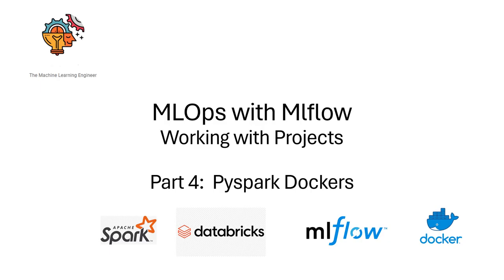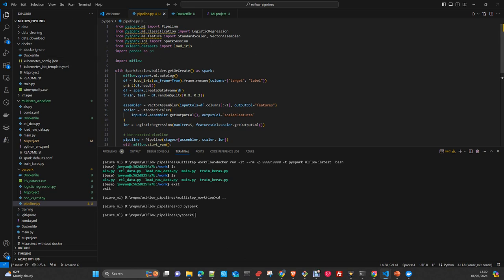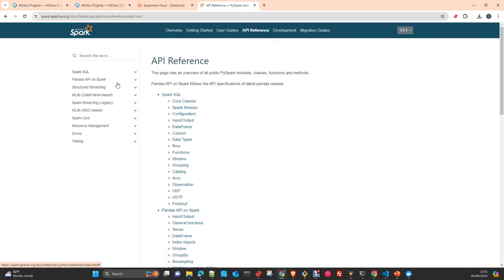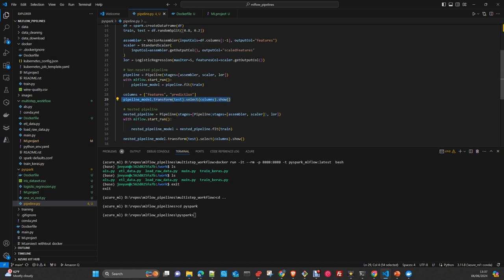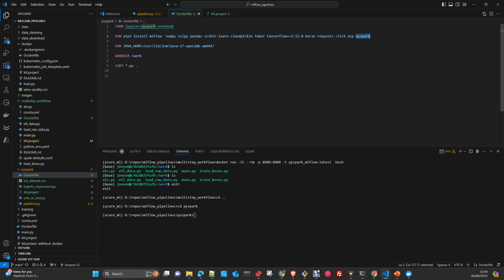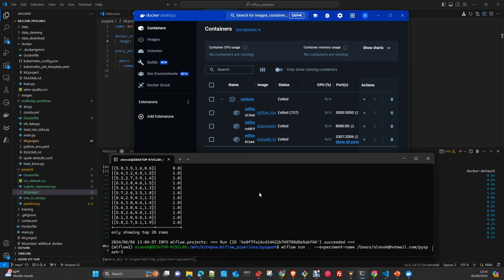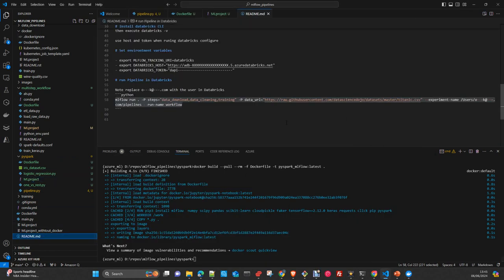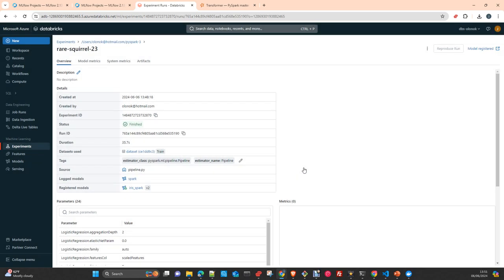MLOps MLFlow: Mlflow Projects : Pyspark Docker Envi & MLflow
MLOps MLFlow:  Mlflow Projects  : Pyspark Docker environments and MLflow
In this video I will show you how to work with MLFLOW projects using Pyspark app in dockers  as environments for your components and Databricks as Artifact repository and Tracking Server